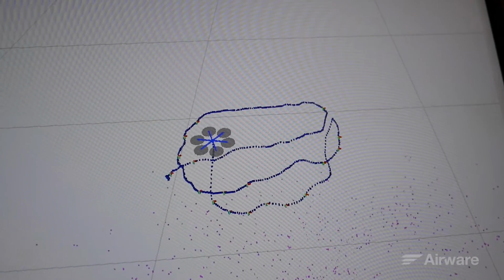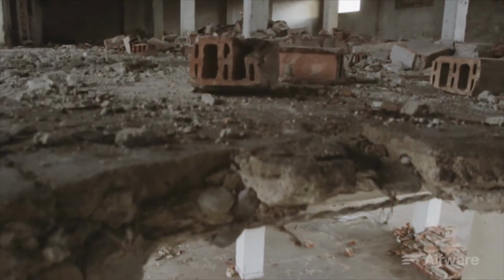Airware People Behind the Products: Hui / R&D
Hui on R&D at Airware: "Good companies make good products, but great companies really think about the future."

At Airware, we're building hardware, software and cloud services for commercial drones

We are hiring!